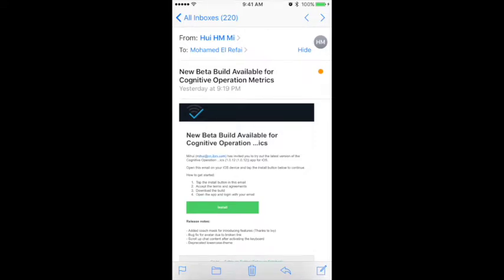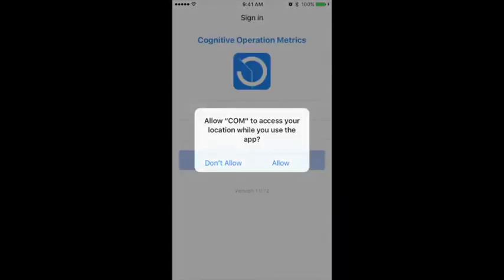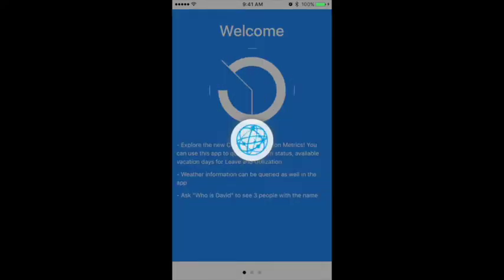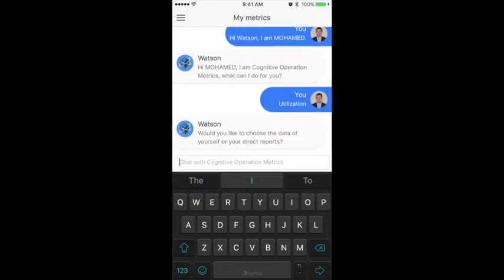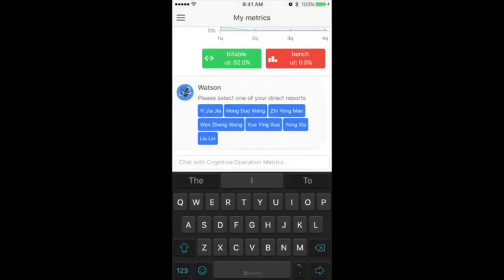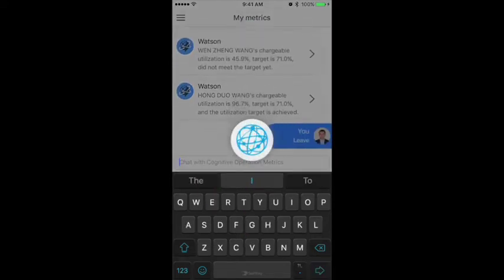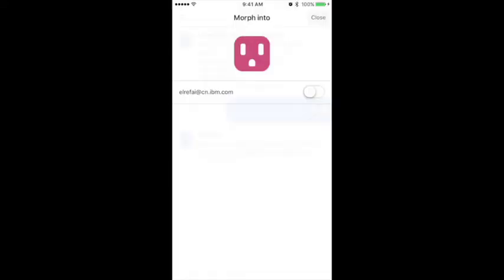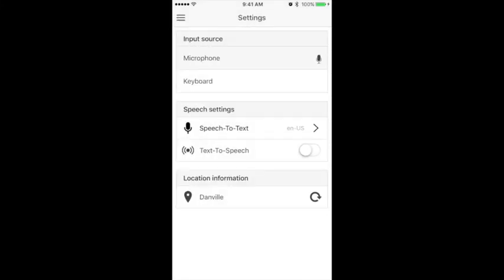Cognitive Operations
Using IBM Watson for resource utilization management